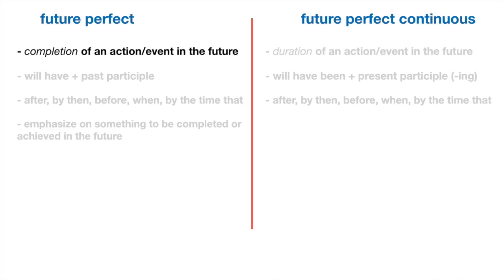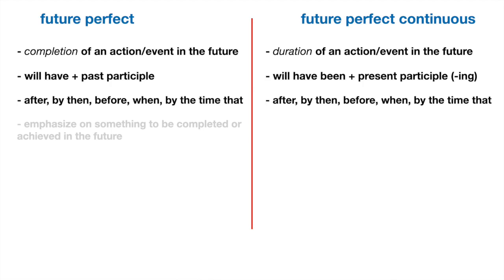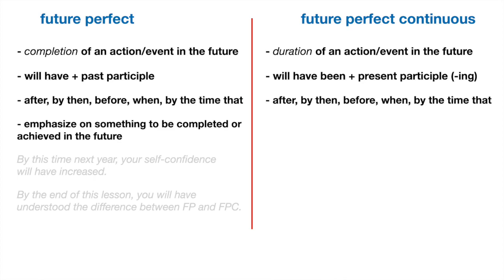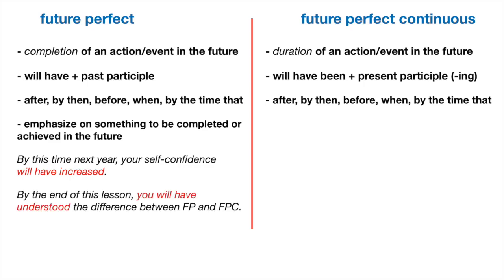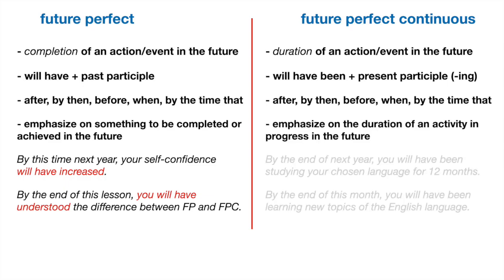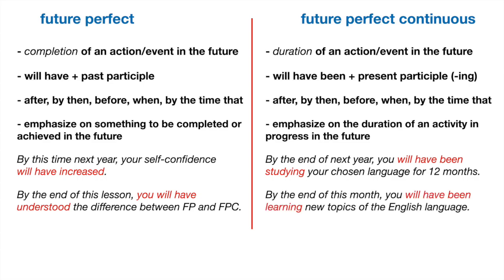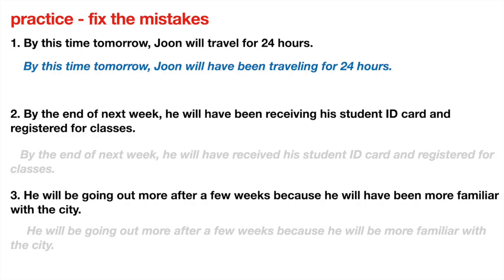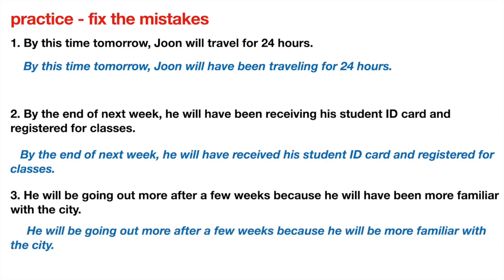Topic 44: Future Perfect vs. Future Perfect Continuous